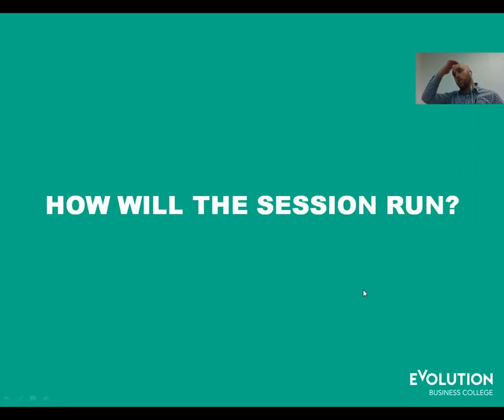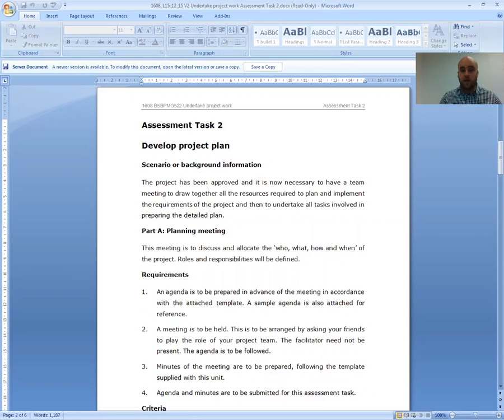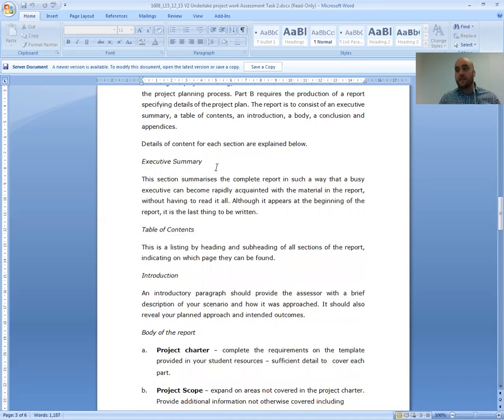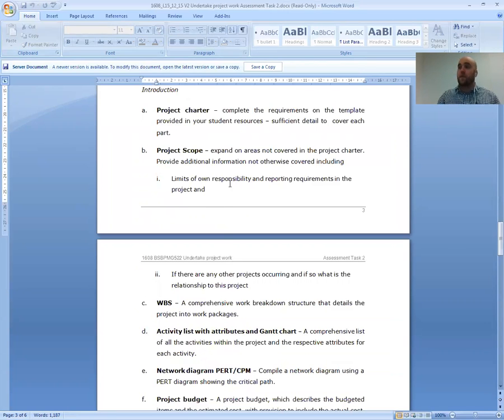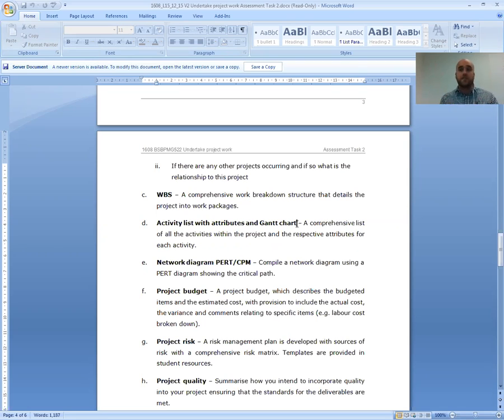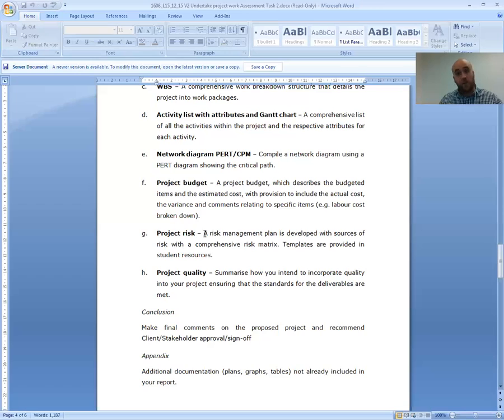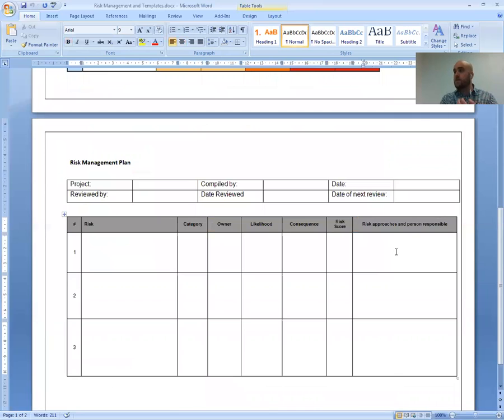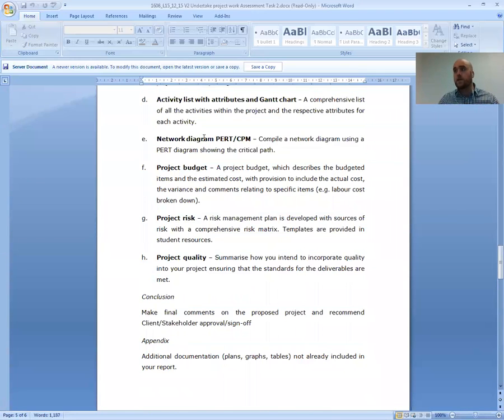Undertake project work - Assessment 2 (Aidan webinar)